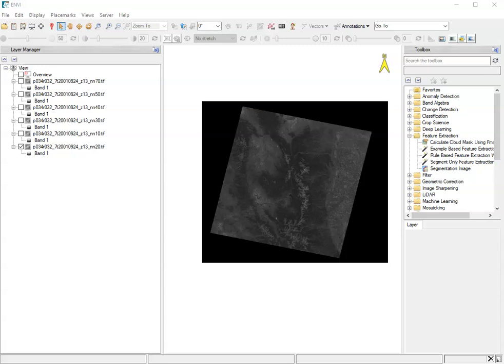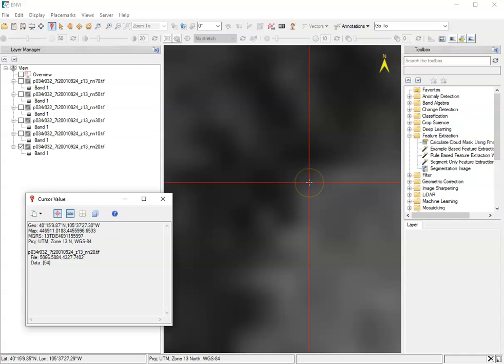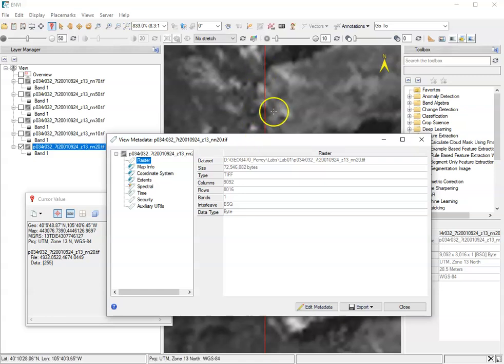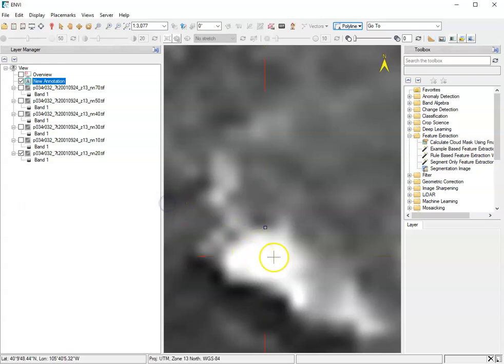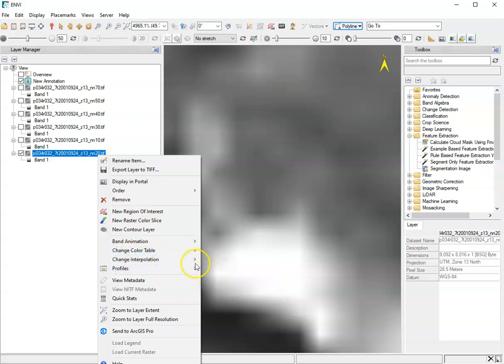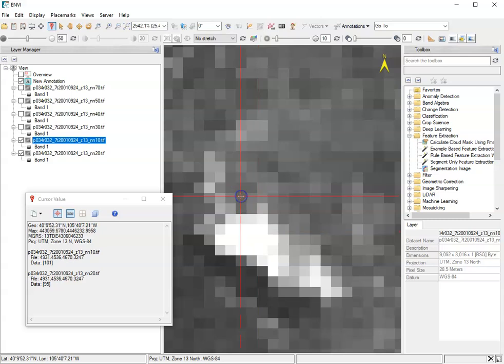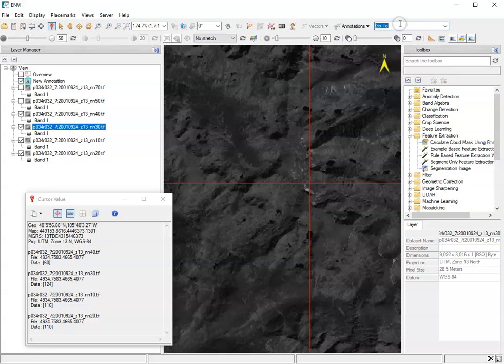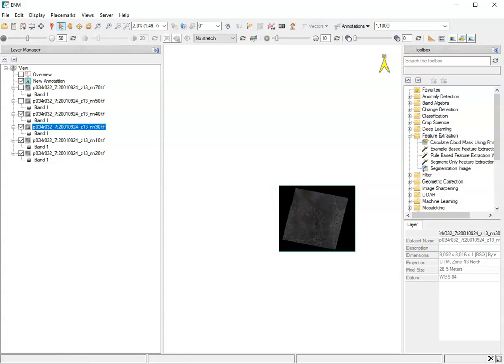03 Image Info